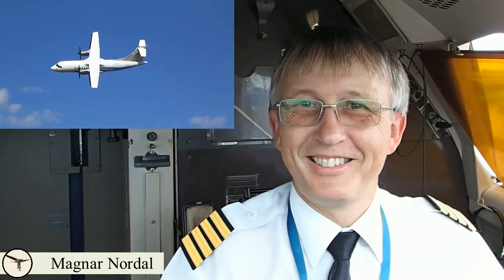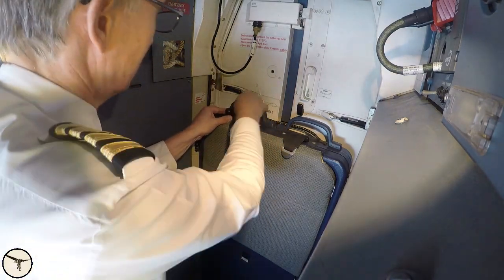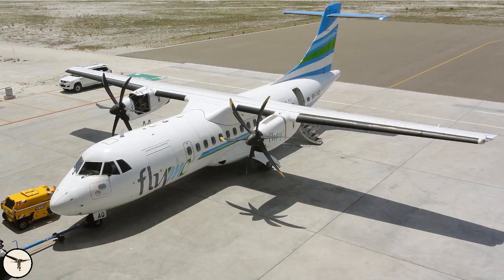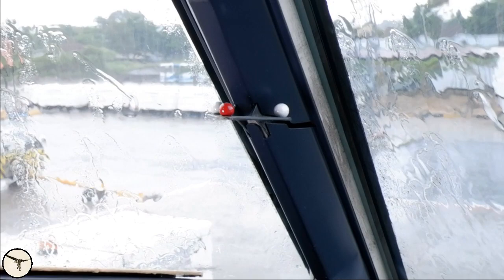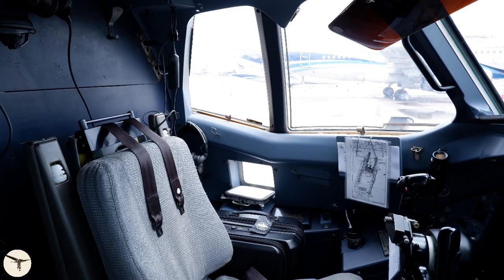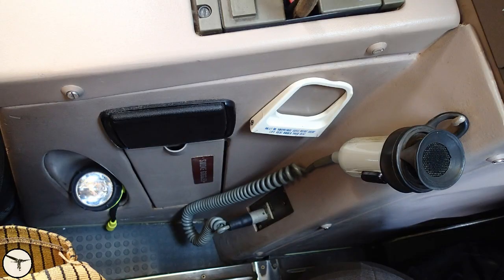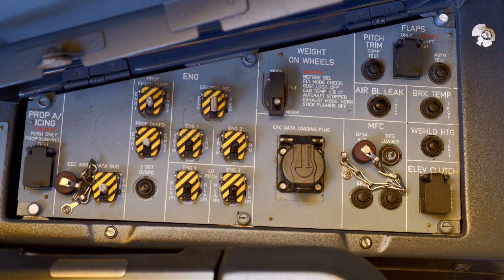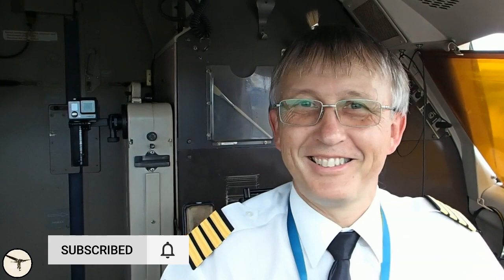ATR systems - The cockpit, an introduction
This video gives an introduction to the cockpit in all variants of ATR 42 and 72. While being a great “office”, it’s not without some interesting quirks.